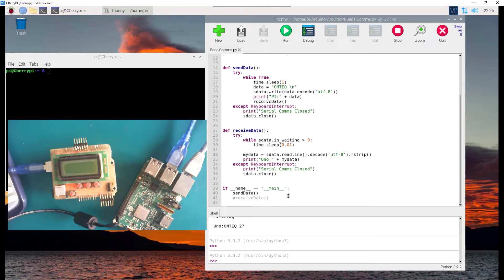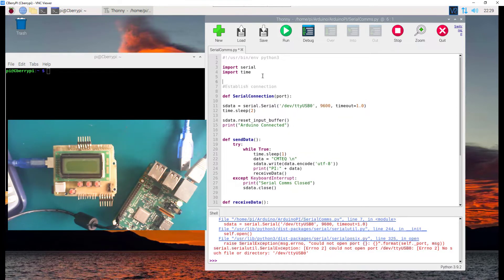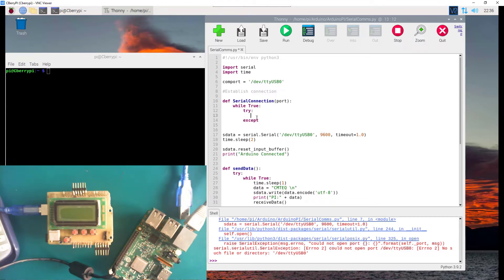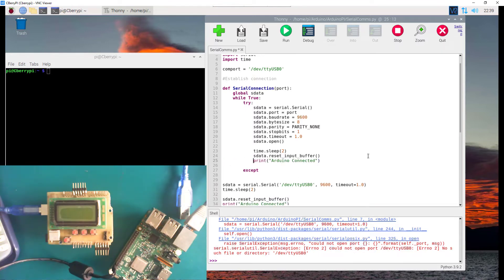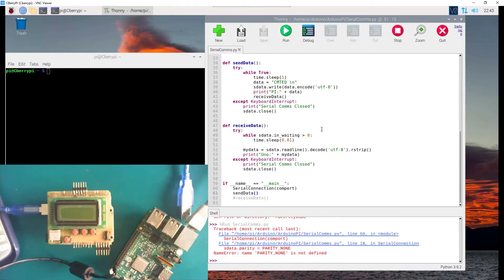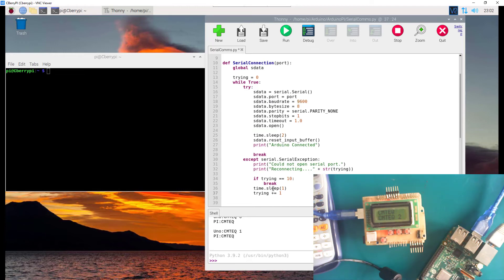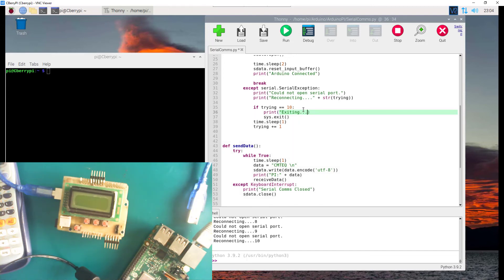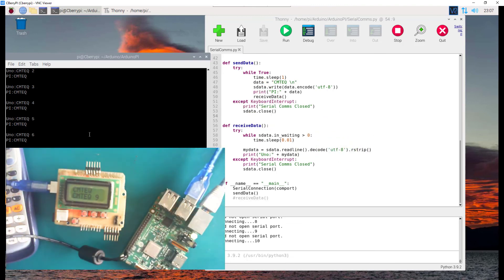How to Debug a serial port - ArduinoPI Serial Communication. Part 4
In this tutorial we write a python script to handle a serial port exception, "could not open port exception" is thrown when the serial port is busy or not available, handling this exception will prevent your code from crashing.
I demonstrates how to connect a Raspberry Pi and an Arduino using serial communication over USB.
Learn how to create a circuit with an analog input and a digital output on the Arduino.
The video covers programming the Arduino in C++ and the Raspberry Pi in Python to exchange text messages via the serial port.

Master the art of serial communication debugging with Arduino and Raspberry Pi in this step-by-step tutorial. Learn how to identify and fix common issues in ArduinoPI serial communication, ensuring reliable data transfer between your Arduino and Raspberry Pi projects. Whether you're a beginner or an experienced developer, this guide will help you optimize your serial communication setup for seamless performance.

In this tutorial, you’ll learn how to interface an Arduino with a Raspberry Pi via simple serial communication.
Connect the Arduino to the Pi, write Python code to receive data from the Arduino, and blink an LED upon receiving a command. Understand the steps for setting up serial communication and controlling the Arduino from the Raspberry Pi.

🔧 What You’ll Learn:
Arduino Serial communication
Python serial communication library
python function
Basics of Arduino and Raspberry Pi serial communication
Setting up the hardware and software for serial communication
Tools and techniques for debugging serial ports
Identifying and fixing common serial communication issues
Tips for optimizing serial communication performance

📌 Key Topics Covered:
Introduction to ArduinoPI Serial Communication
Setting up the Serial Communication Hardware
Configuring the Software for Serial Communication
Tools for Debugging Serial Ports (e.g., Serial Monitor, minicom)
Step-by-Step Debugging Techniques
Common Serial Communication Issues and Fixes

Getting Started with Arduino and Raspberry Pi
Introduction to Serial Communication with Arduino
Advanced Serial Communication Techniques
Debugging Tips for Embedded Systems Projects